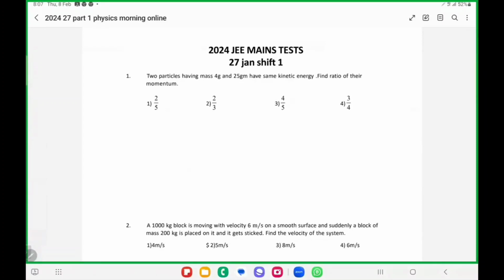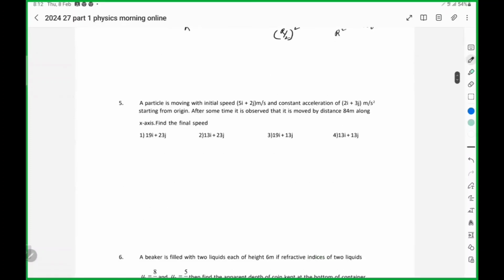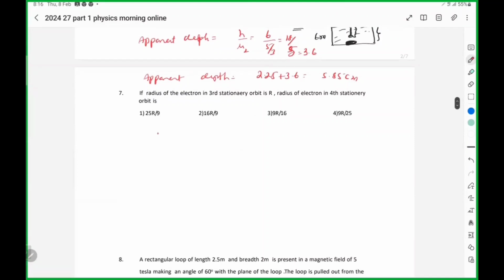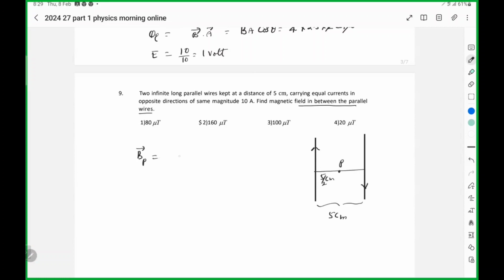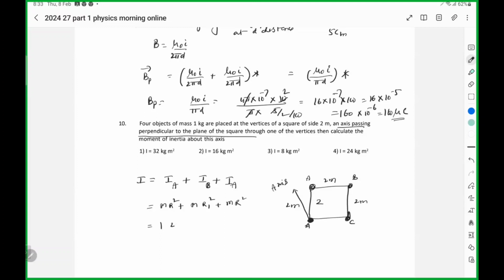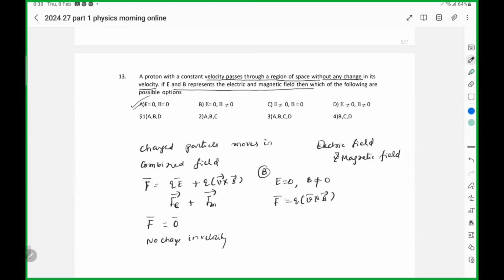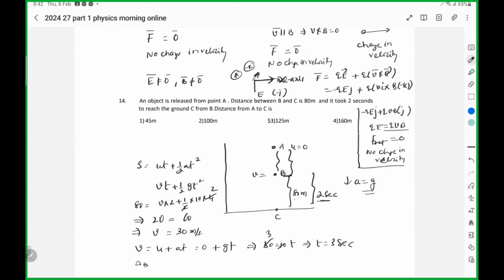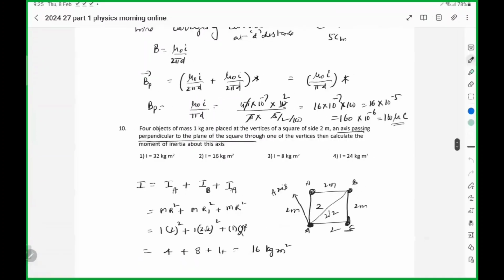2024 January 27 MAINS PHY PART 1 SOLUTIONS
2024 January 27 MAINS PHY PART 1 SOLUTIONS